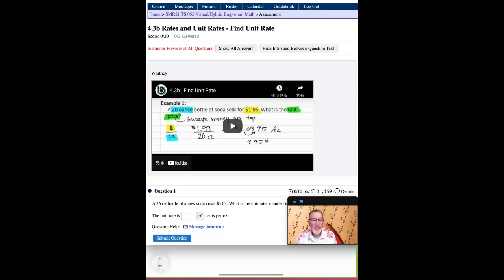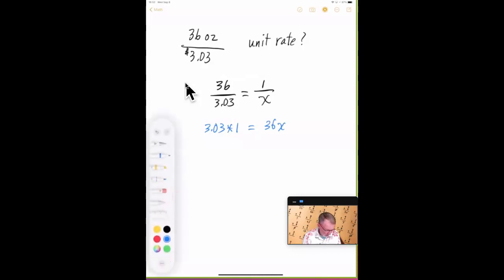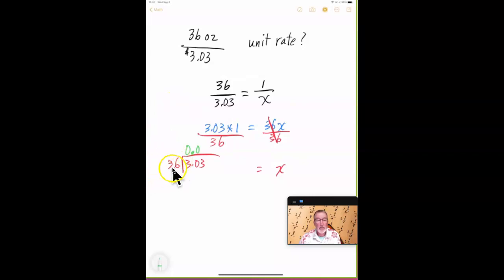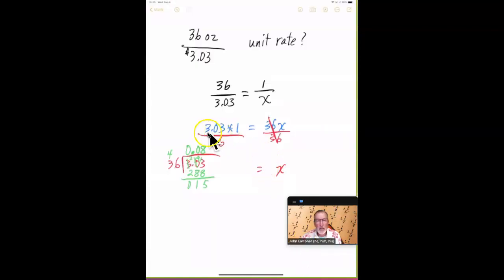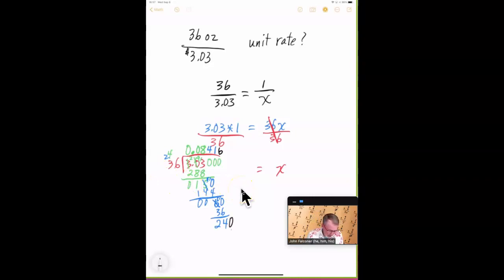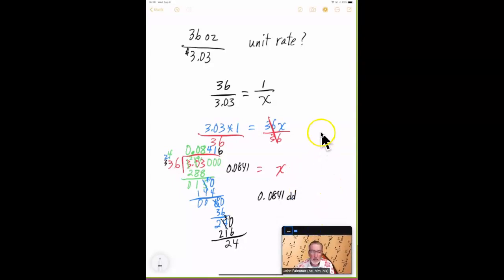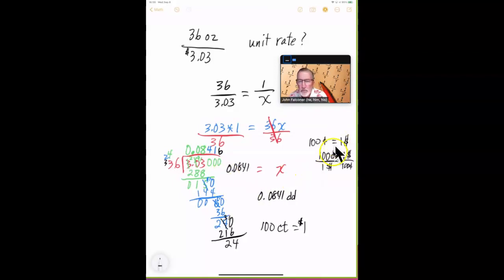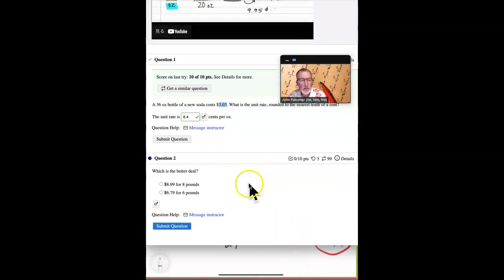Unit 4.3b Find the Unit Rate